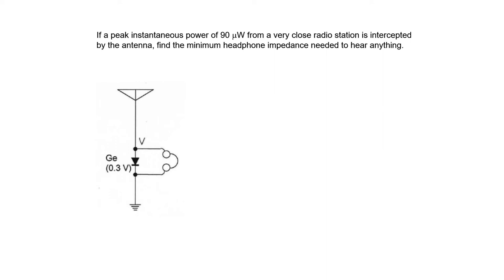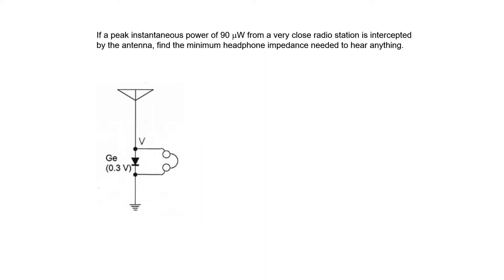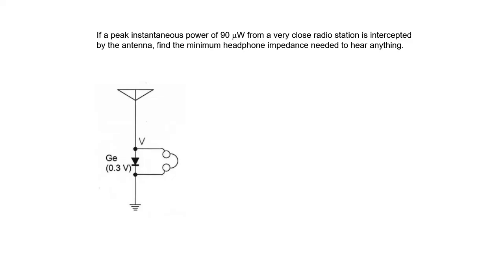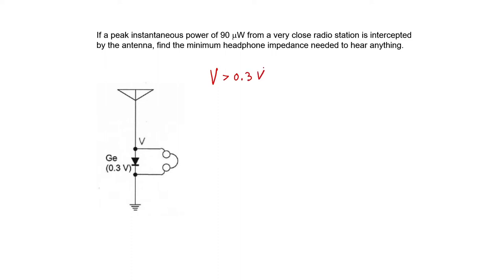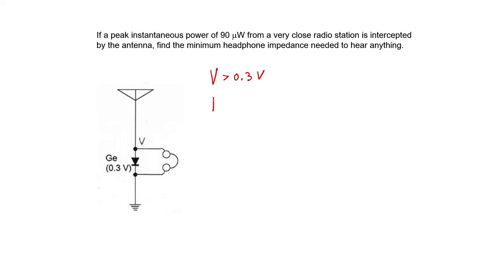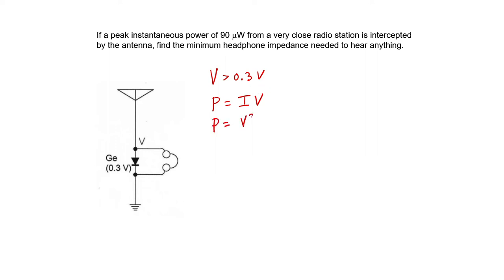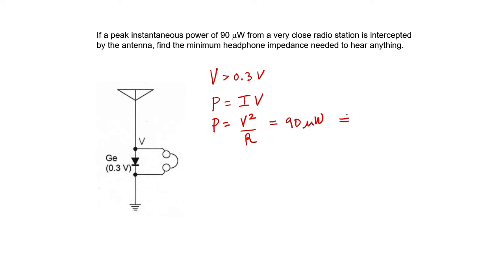Why do crystal radios need high impedance headphones? (10-Analog Electronics)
Example problem: What benefit is offered when the earpiece is high impedance rather than low impedance?  Modern radios use low impedance ones - let's see why they used to use high impedance ones instead.